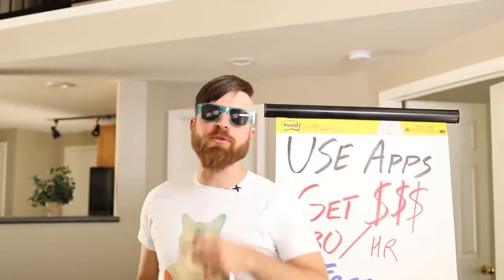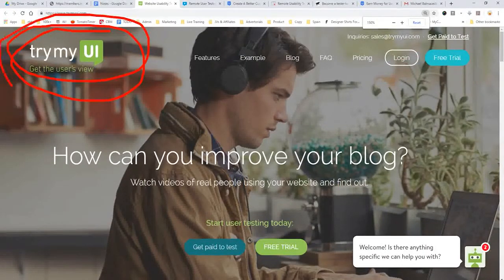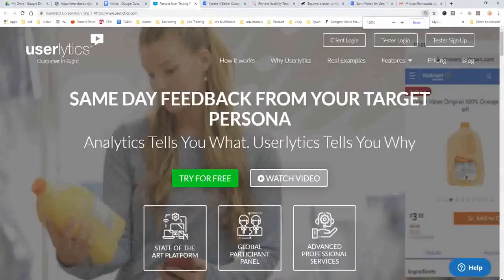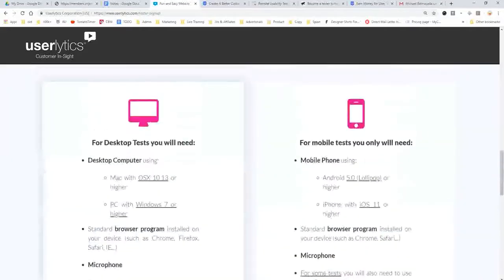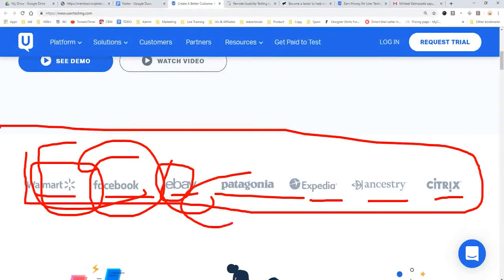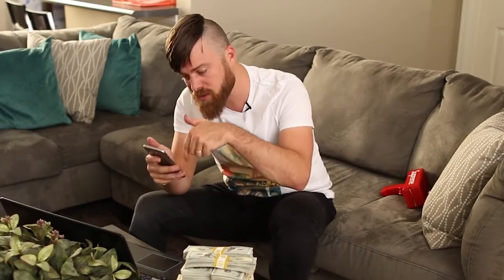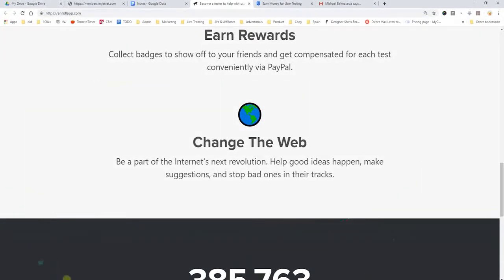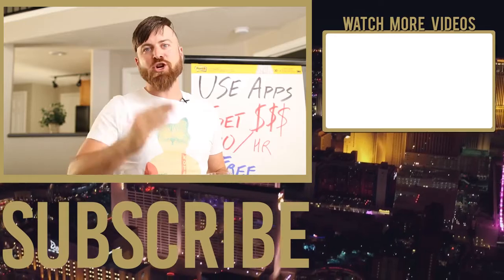How to Make $30 Per Hour USING APPS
Are you looking for a way to make some extra cash using your smartphone? Look no further than this video! In this tutorial, we'll show you how to make $30 per hour using apps, step-by-step.

First, we'll cover the basics of app-based work and how it works. Then, we'll dive into the different apps you can use to make money, including gig economy apps, survey apps, and delivery apps.

We'll also share tips and tricks for optimizing your app-based work for maximum earnings, as well as strategies for finding the best-paying gigs and tasks.

Additionally, we'll discuss the importance of building a strong reputation and how to leverage it to attract more work and revenue.

Whether you're a seasoned app user or just getting started, this video has everything you need to know to start making $30 per hour using apps. So grab a notebook and pen, and let's get started!